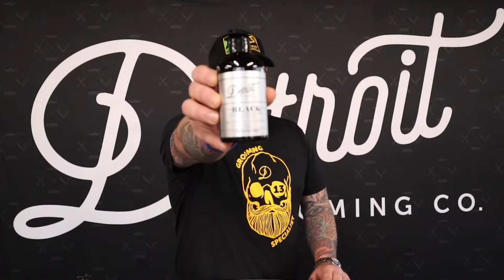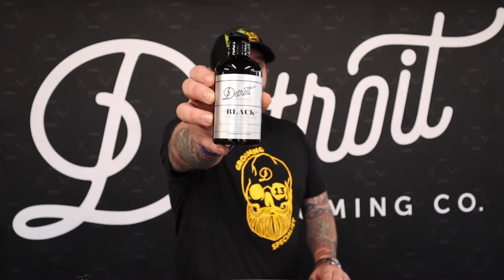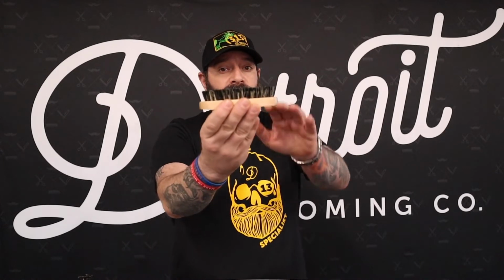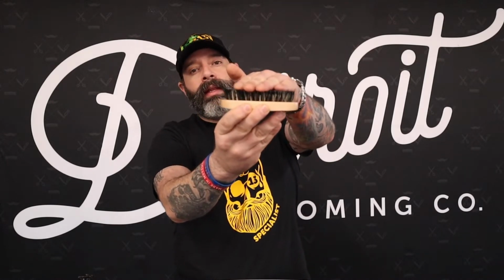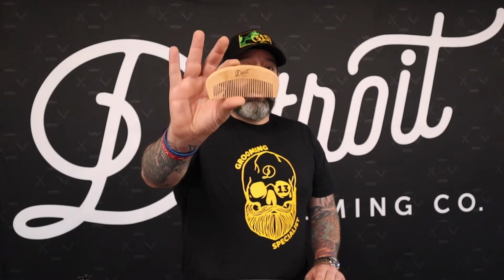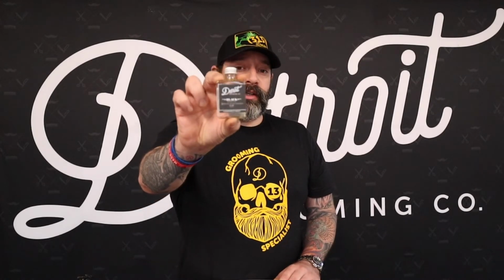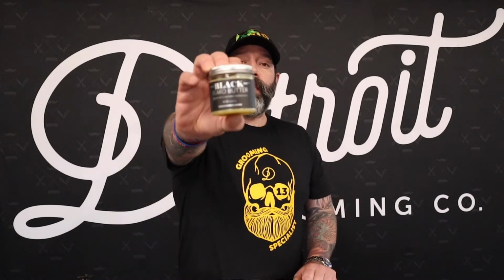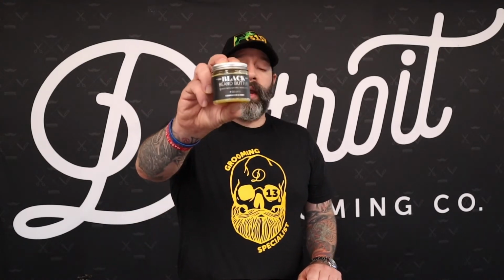Winter Care 2021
It's a cold one out there once again. So we're back with once again with this years tips and tricks for keeping your beard and hair in the best condition it can be with this harsh weather.

8 oz. Black Beard Conditioner